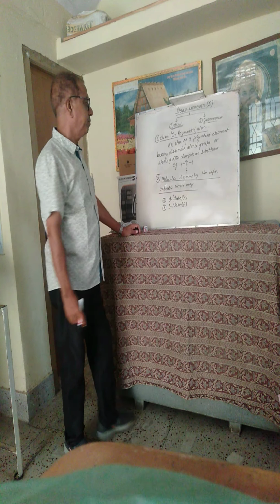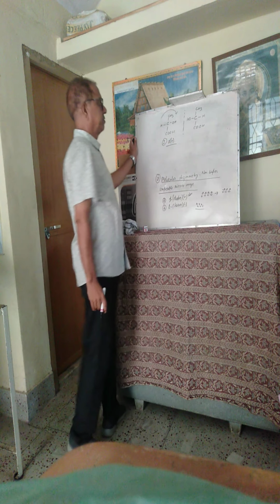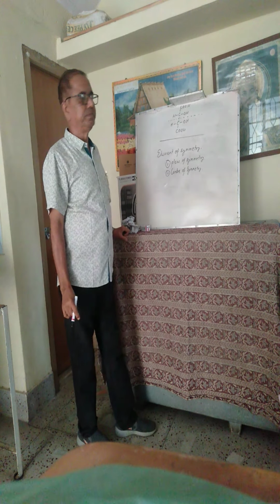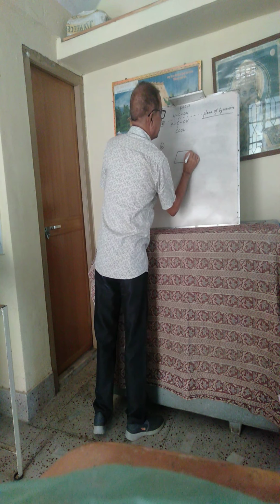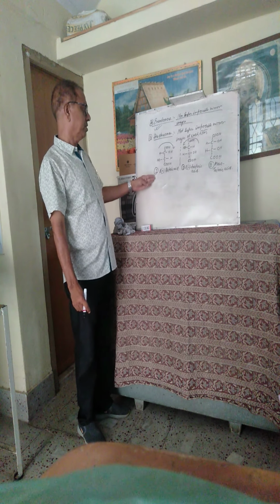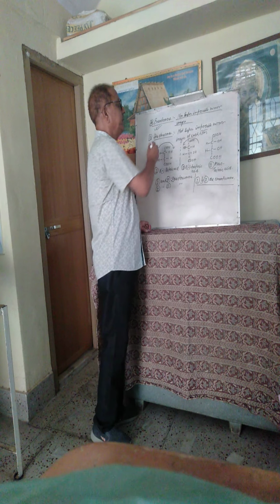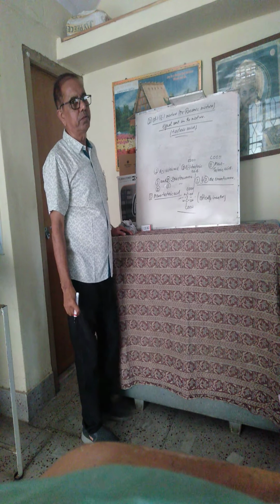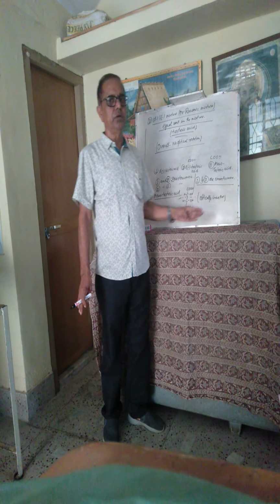Stereoisomerism (l)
Optical isomerism (Enantiomer, diastereomer)By Dr B. P.Pandey, N.P.University.